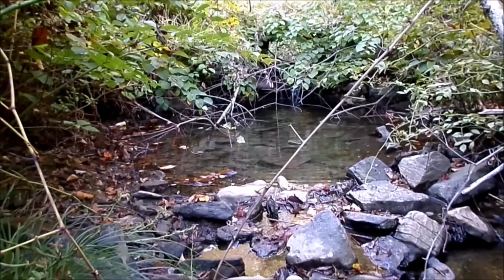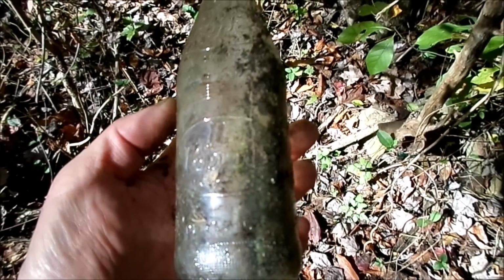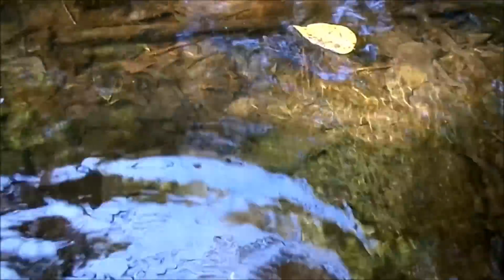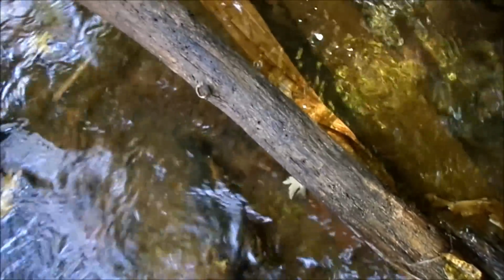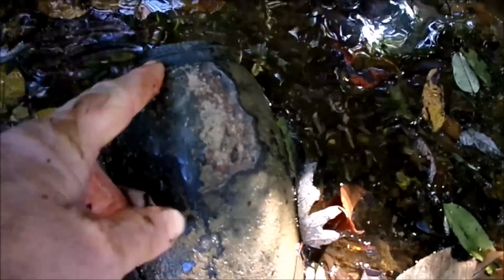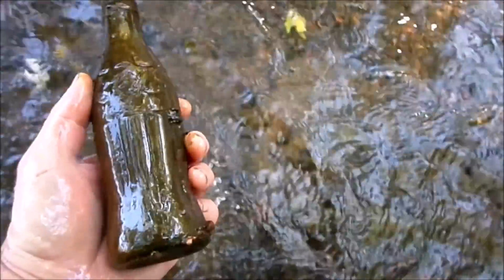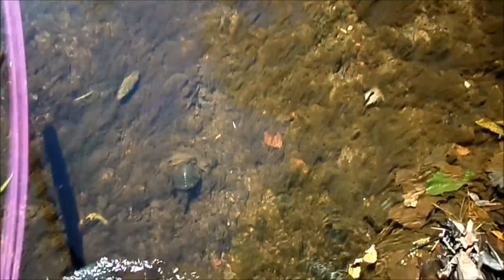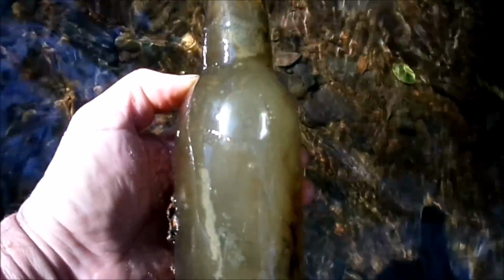Amazing day of creek walking for antique bottles in WV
antiquebottles bottledigging treasurehunting Join me on another treasure hunt for valuable antique bottles.